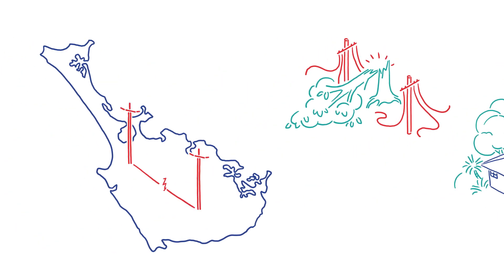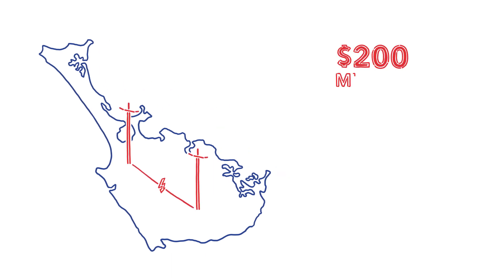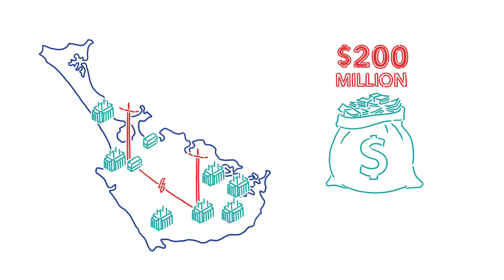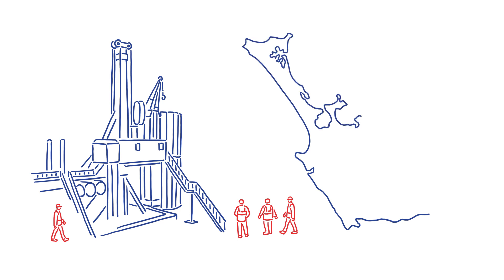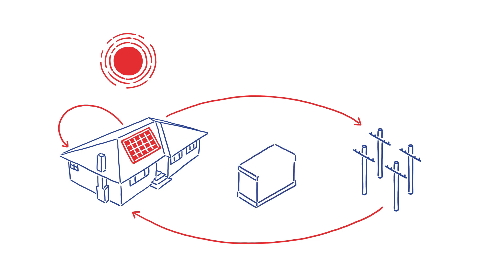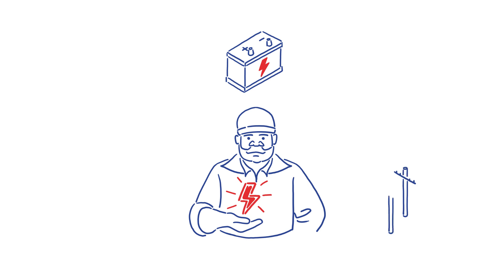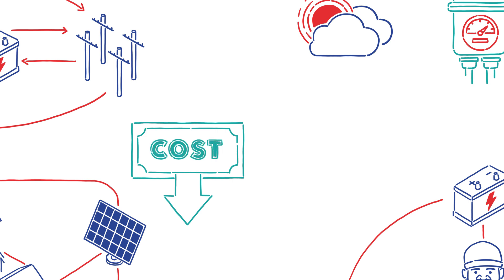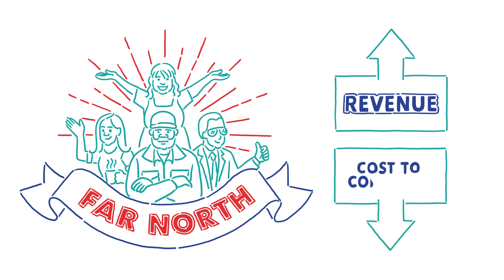Top Energy - Energy of the Future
Far North electricty distribution and geothermal generation company Top Energy explains its long term energy strategy and network management